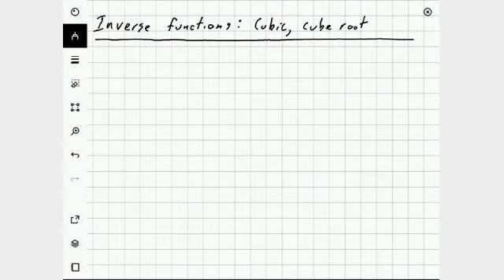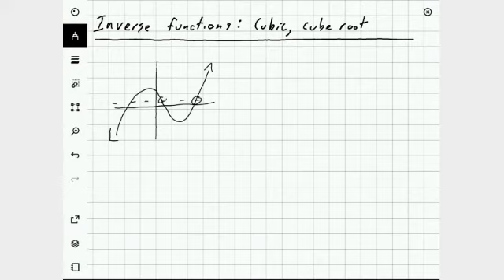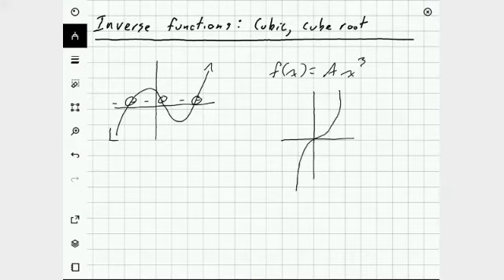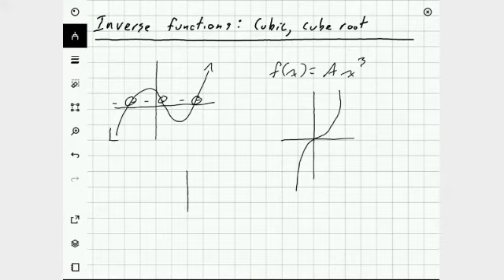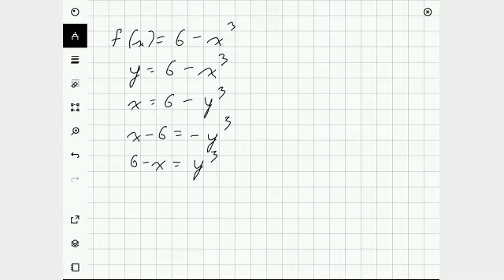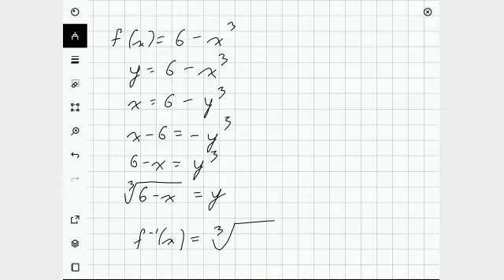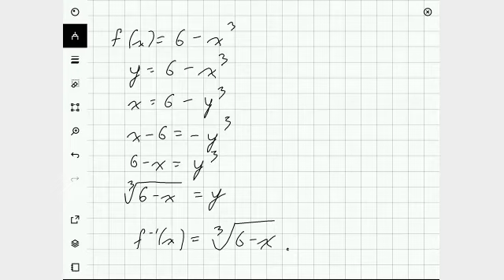Inverse functions: Cubic, cube root